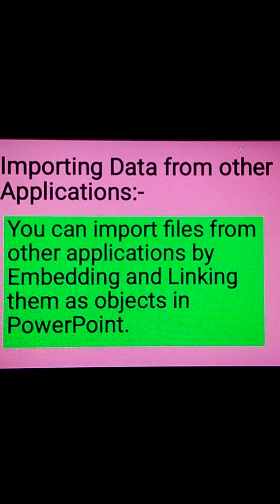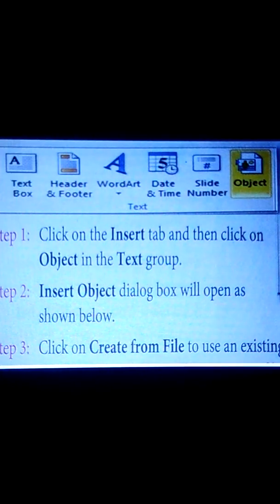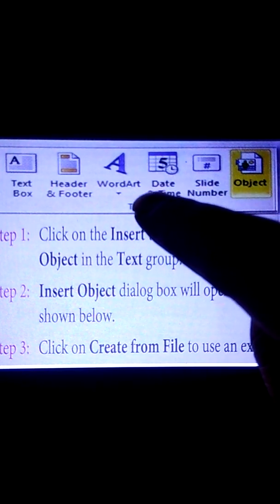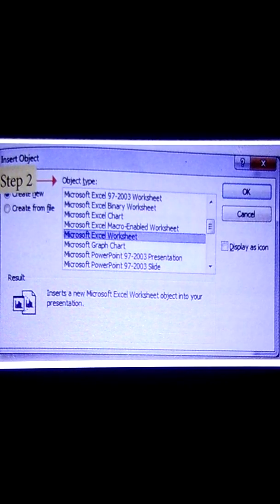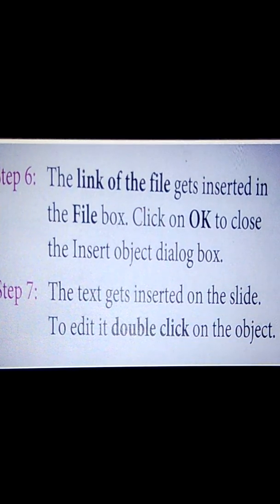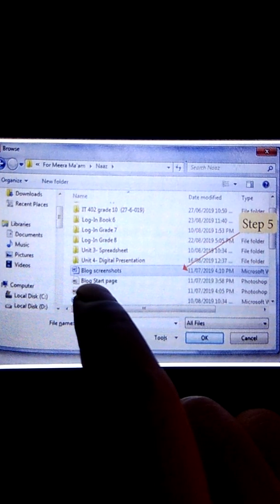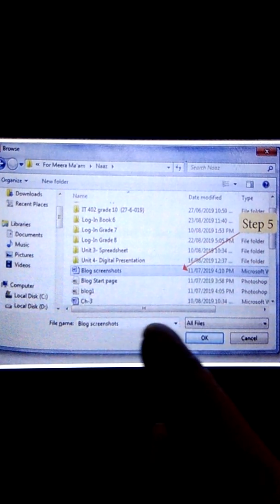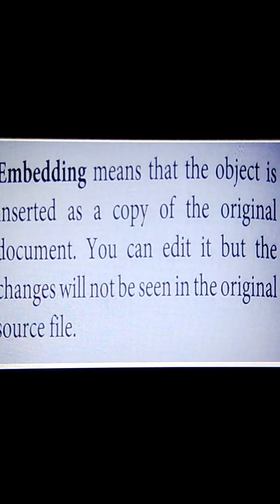Class-6/Ch-4/Part-5 Sound and Animation in Power Point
Importing Data from other Applications